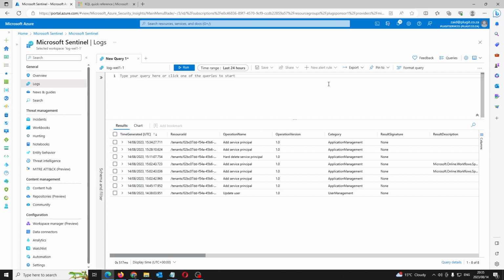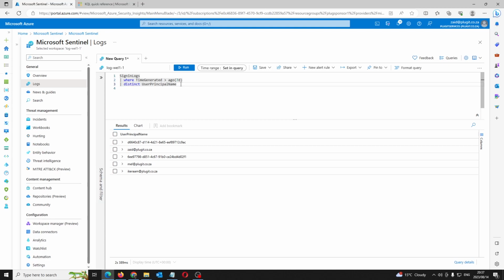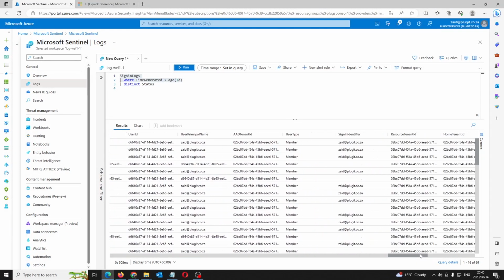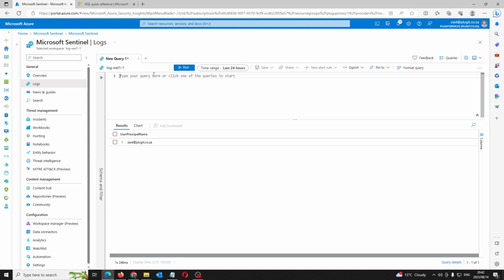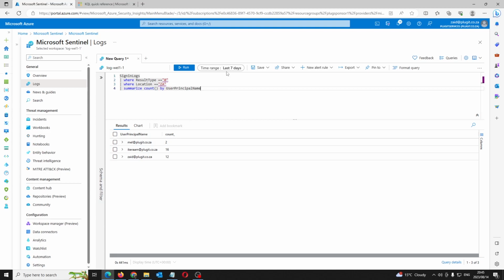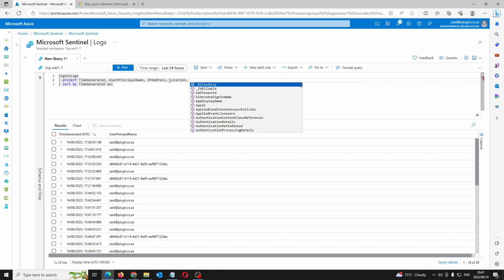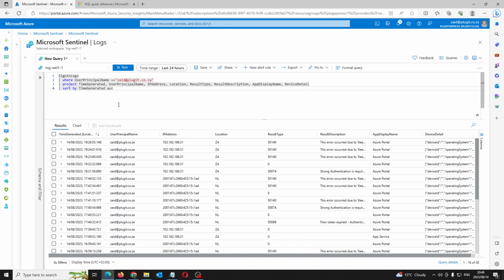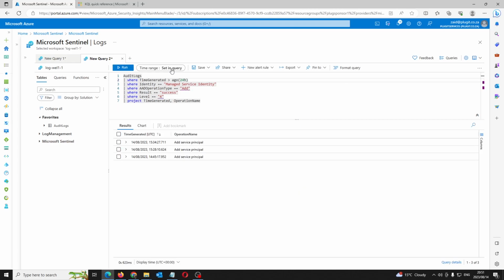KQL learning series - 2. Distinct summarize project